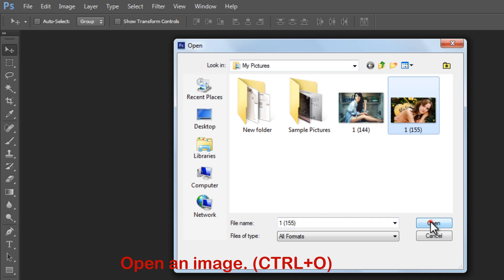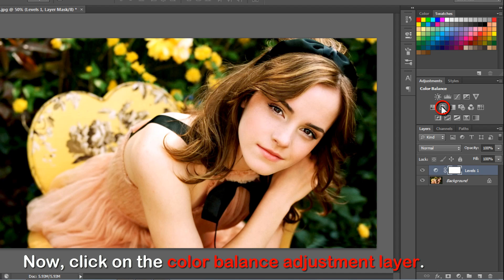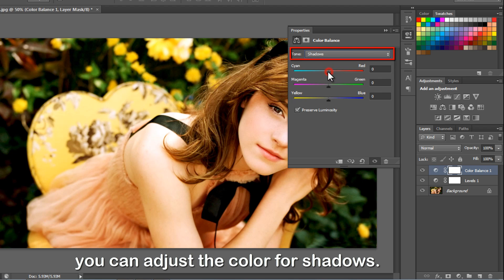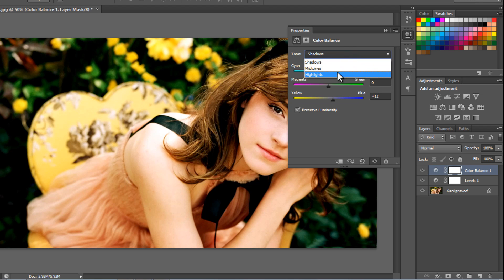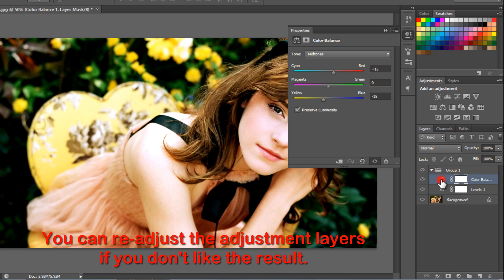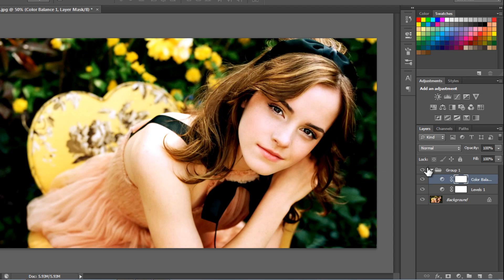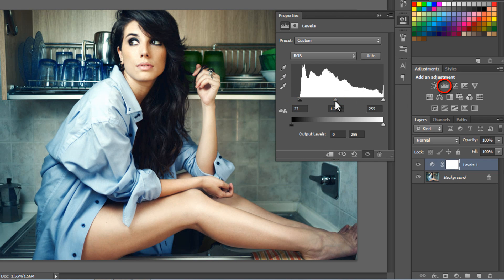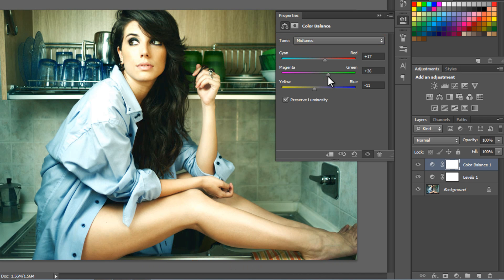Learn How to Use Color Balance Adjustment in Photoshop CS6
In this Photoshop tutorial, we will learn How to use Color Balance in Photoshop CS6 | Photoshop Color Effects | Color Correction.How to ADJUST COLOR in Photoshop CS6, CS5 - Photoshop Tutorial
More Titles-
How to create color effects in photoshop cs6.
How to apply color balance in photoshop cs6.
How can we do photoshop color effects.
How can we do photoshop cs6 color effects.
Make photoshop cs6 colour effects in simple way.
 How to make Amazing effects in photoshop cs6.
How to make simple photoshop effects.
How to make amazing photoshop effects.
Hpw to make color correction in Photoshop.Color balance,color correction photoshop,photoshop tutorials for beginners,color balance Photoshop,Photoshop CS6 effects,Photoshop CS5 effects,photoshop cc color effects

So, why don't you give it a try and tell me how it turns out. Please feel free to drop a comment on how this video helped you.